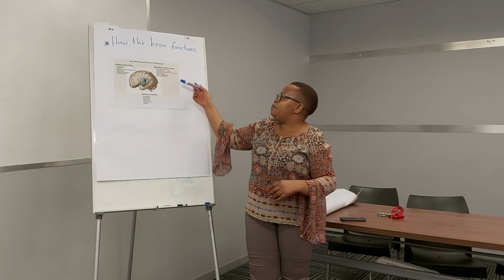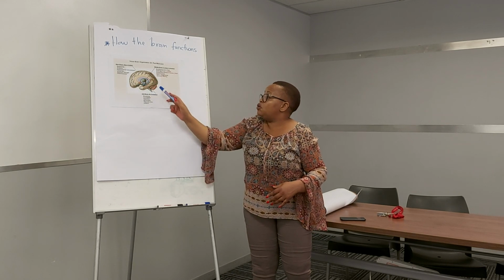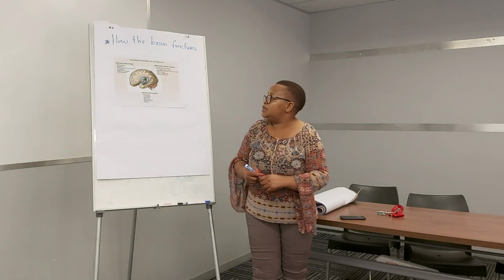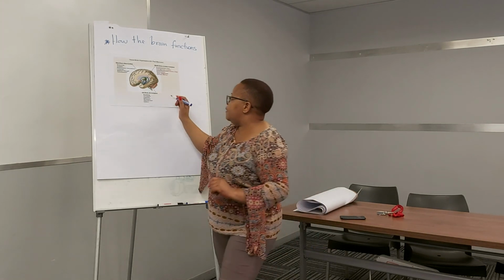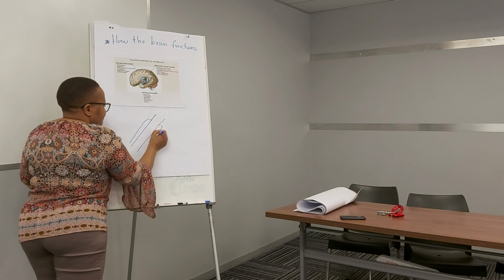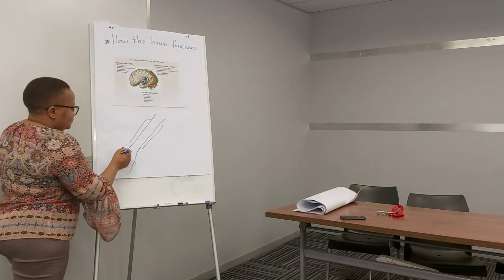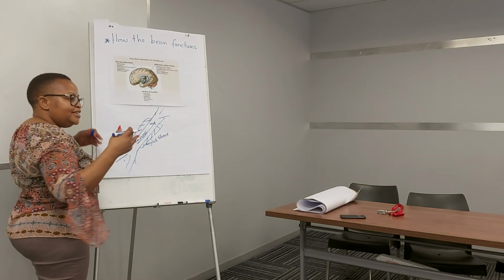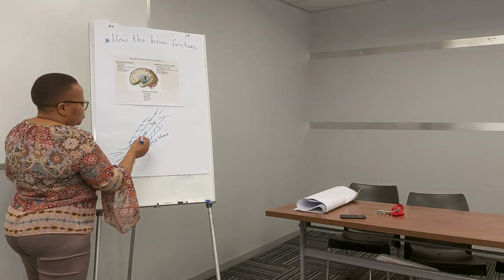Sihle The Biology of Beliefs